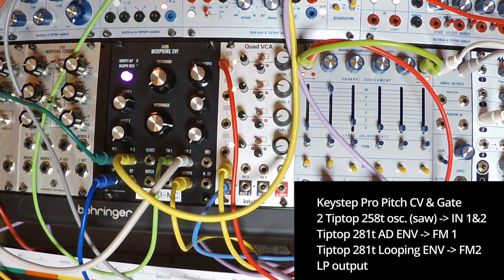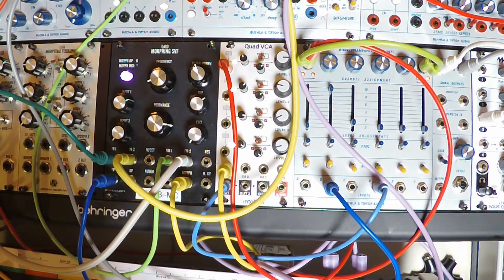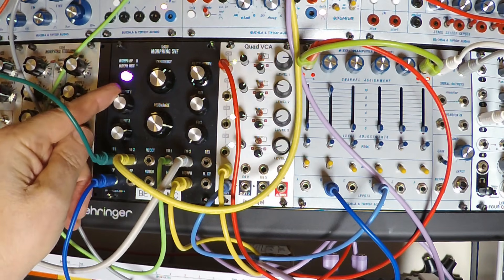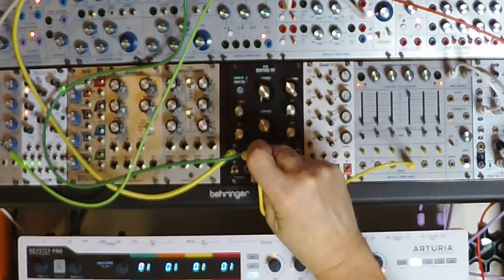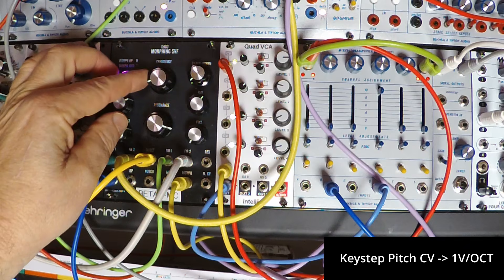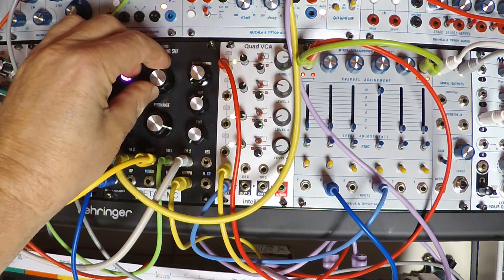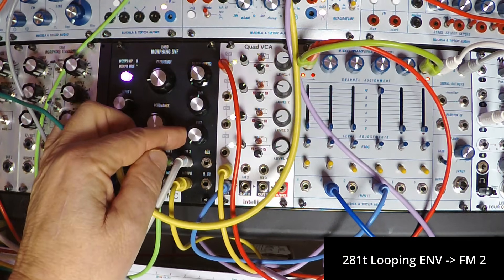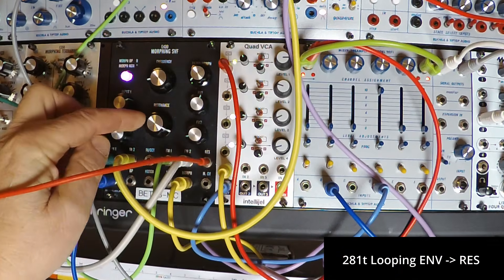Synthesis Technology e430 Morphing State Variable Filter Demo.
This is a demo of the Synthesis Technology e430 Morphing SVF, a Eurorack synth module designed by Paul Schreiber. The e430 is based on the classic Oberheim SEM filter, but adds some new features. Check it out!